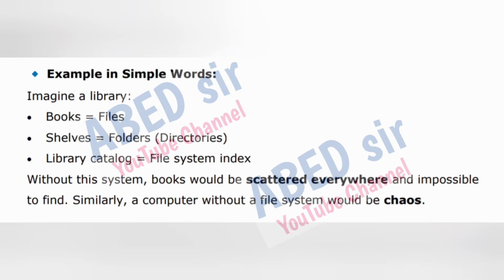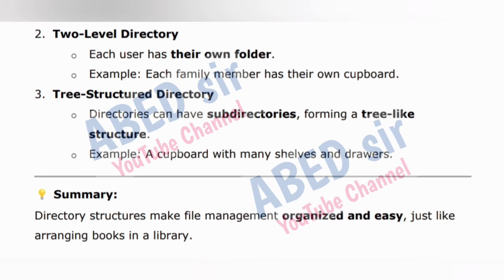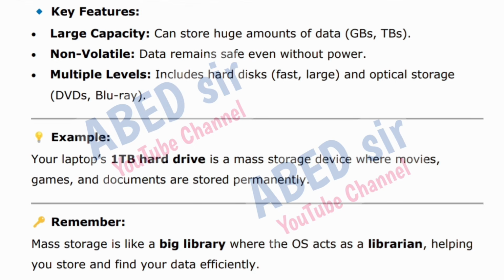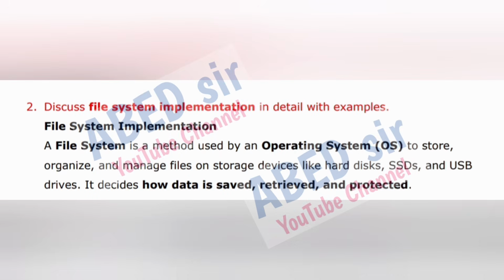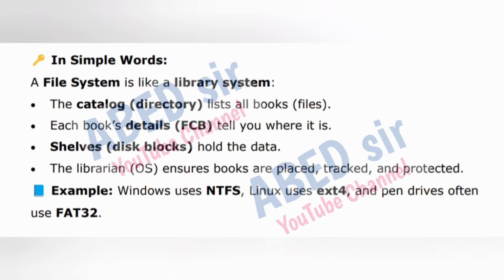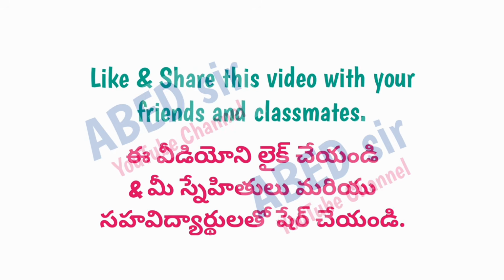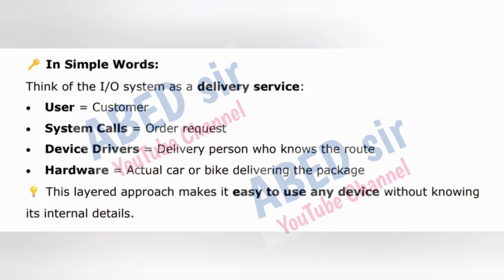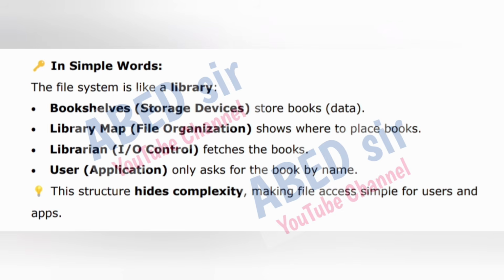OS Unit 3 Quick Revision MCA 2nd Semester II Sem Operating Systems OU KU TU PU MGU SU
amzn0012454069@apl